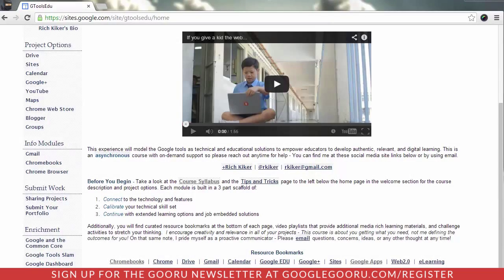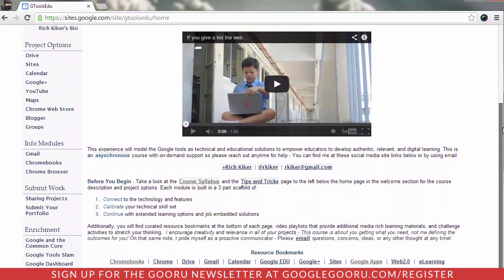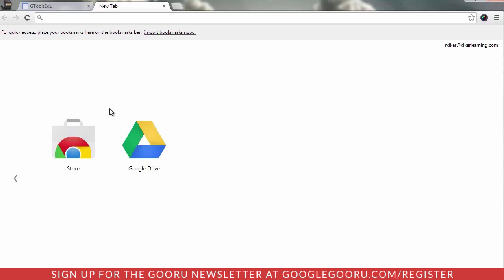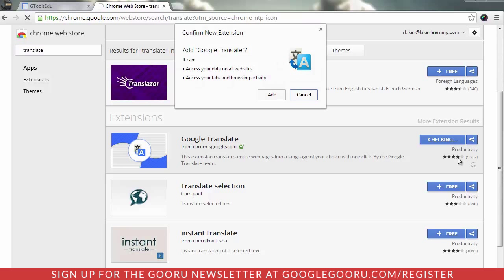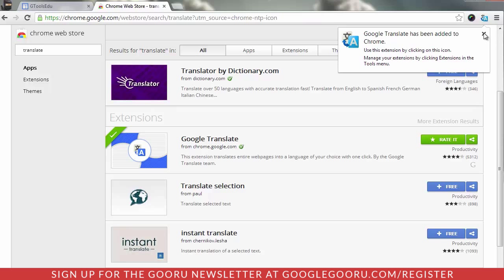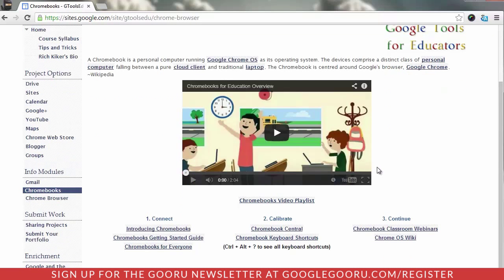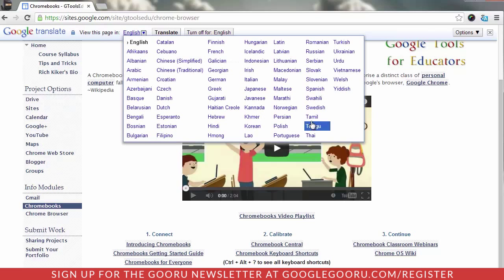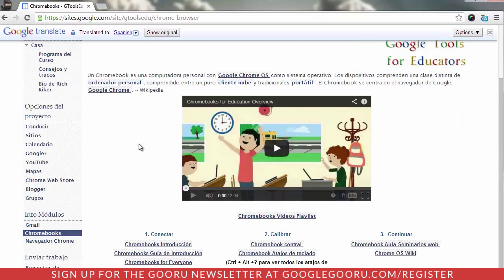Translate an Entire Webpage with the Google Translate Extension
The Google Translate Extension is a really easy way to translate the text of a website into your native language. There are plenty of languages available, and makes accessing valuable content really easy for those who may not speak the original language.

Check out this video to learn how the extension works and how you can add it to your browser.